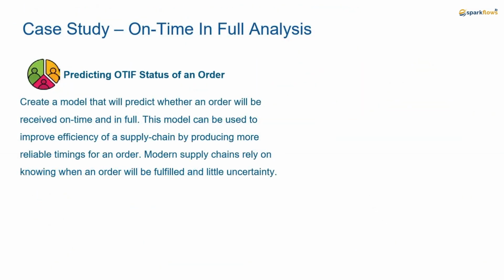On Time In Full Analysis: Introduction